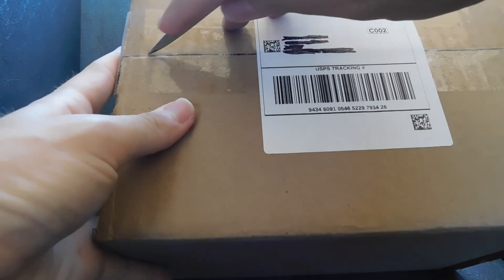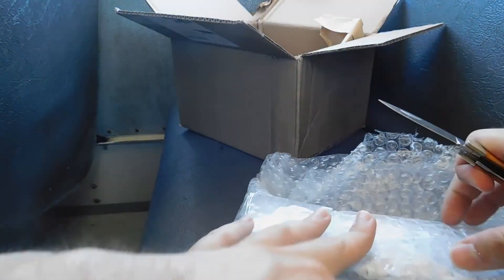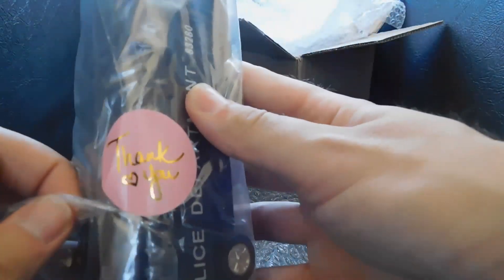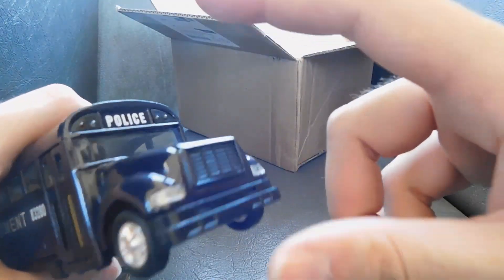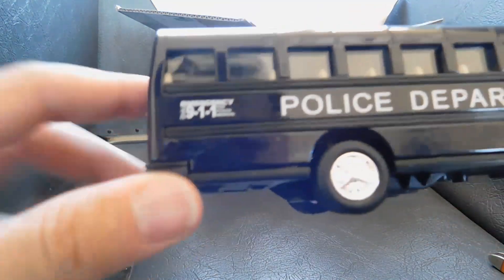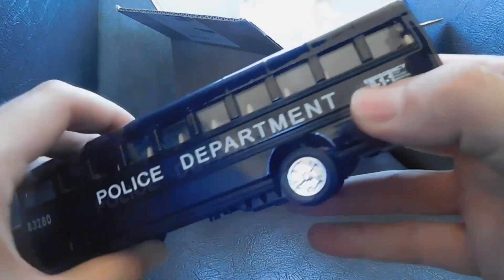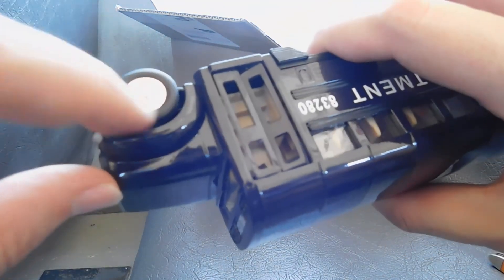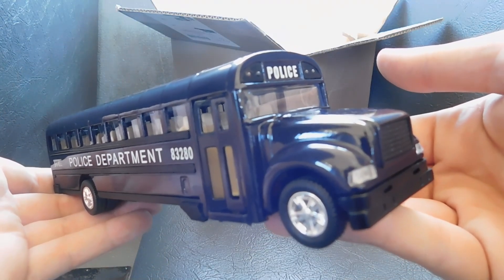Unboxing a Hard to Find Model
Here is a look at a variation of the generic Blue Bird 3800 done up as a police bus. Not a model that pops up often, but I was happy to get one for my collection.
Do you have one of these?